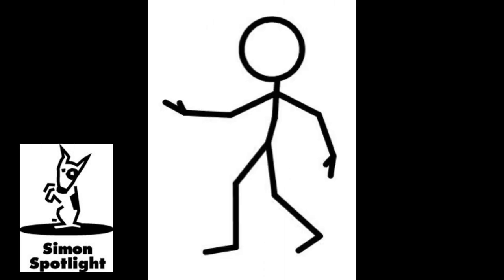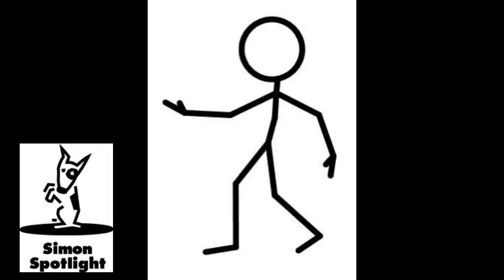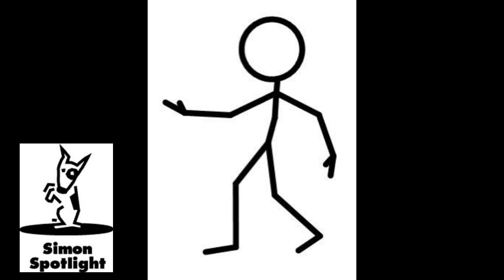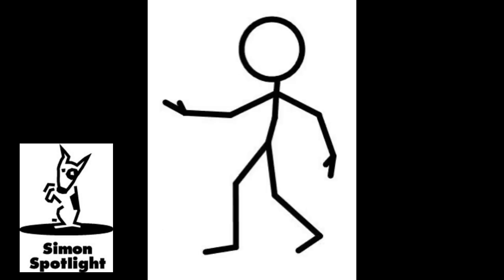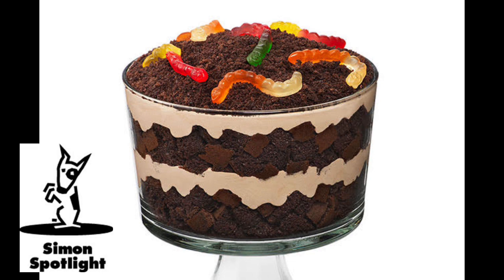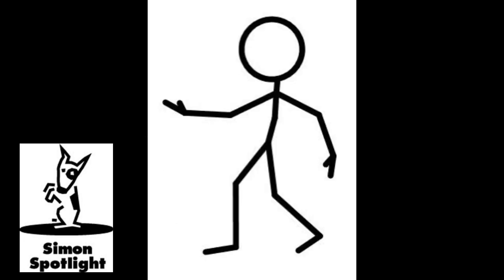We Filled This Bean Bag With Something Awful • Awesome Time Reboot #1